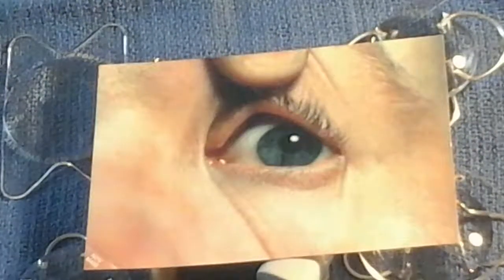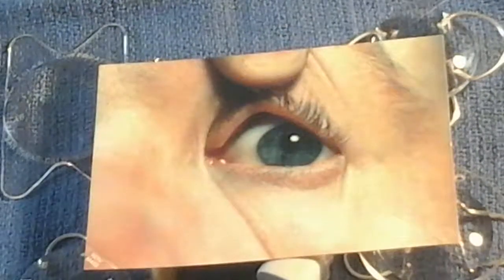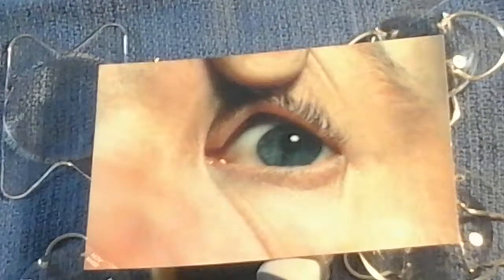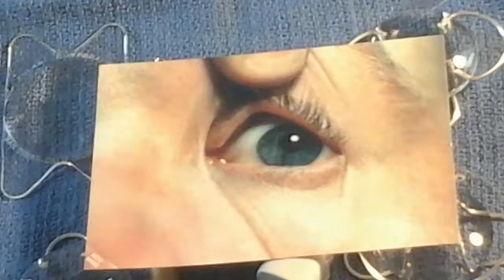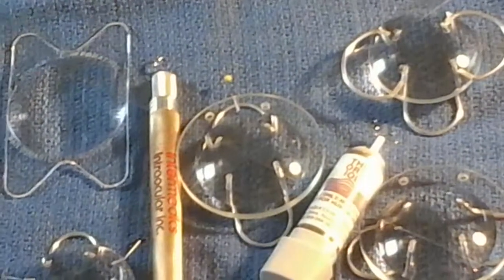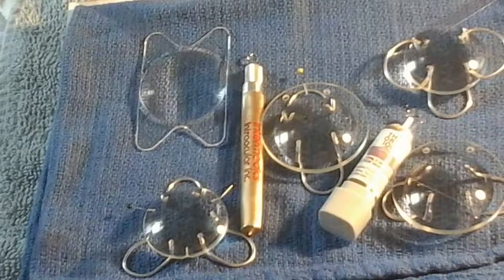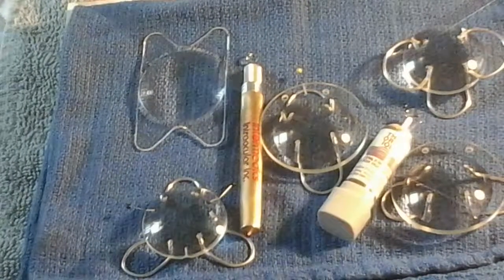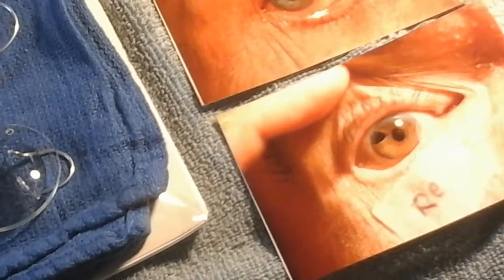Rural Eye Surgeon 19 71